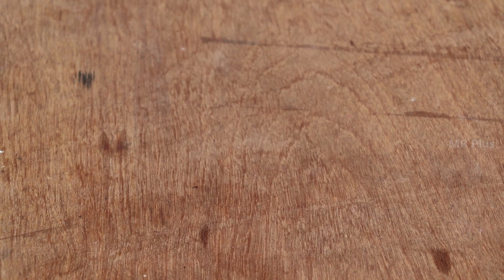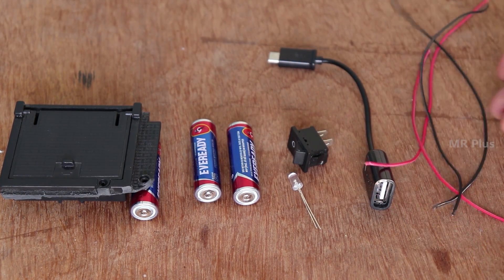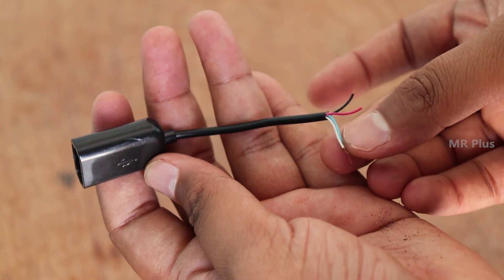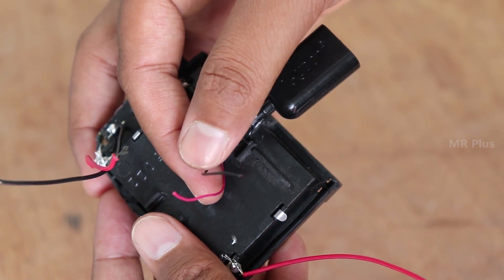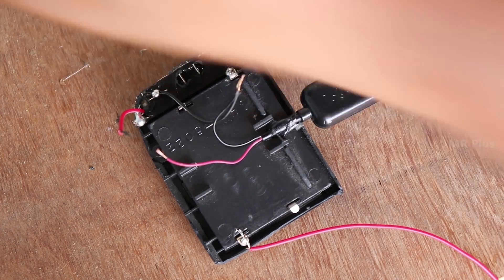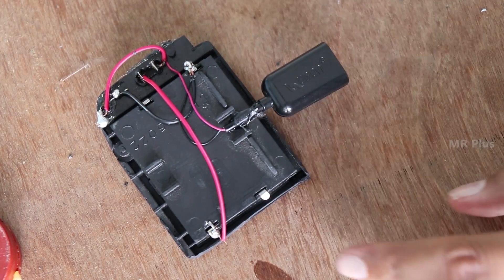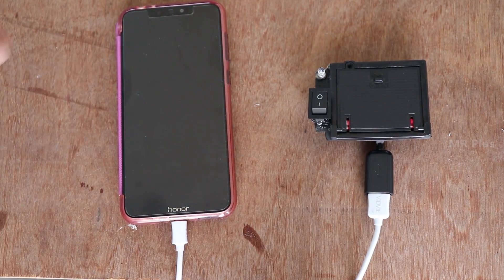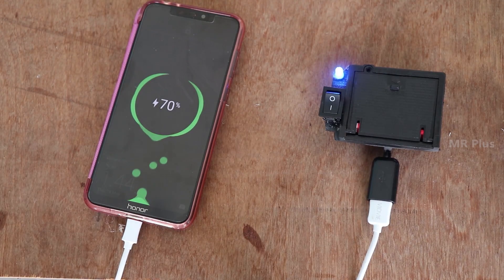50 ரூபாயில் POWER BANK | How to make emergency power bank in tamil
50 ரூபாயில் POWER BANK | How to make emergency power bank in tamil
In this Video we see about make powerful powerbank use simple led light,switch and 3 aa size battery,this is very useful when you have to charge your mobile at emergrncy purpose,